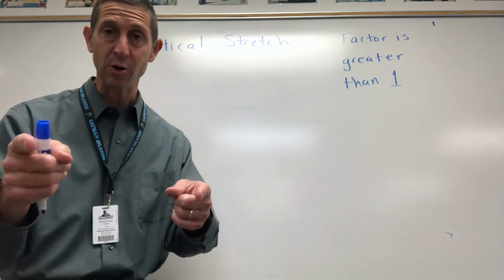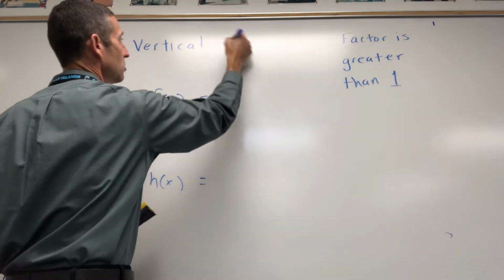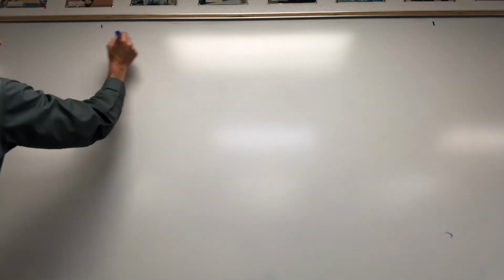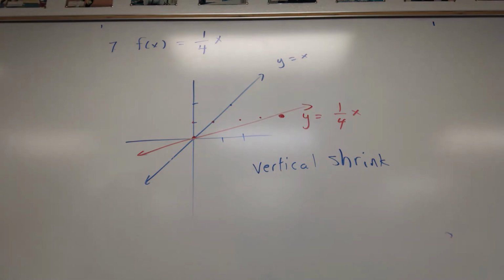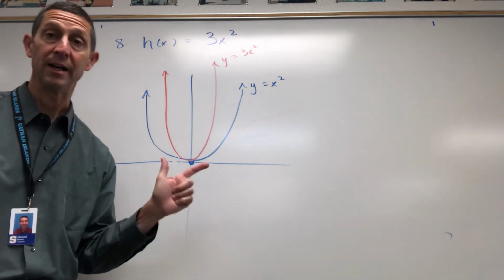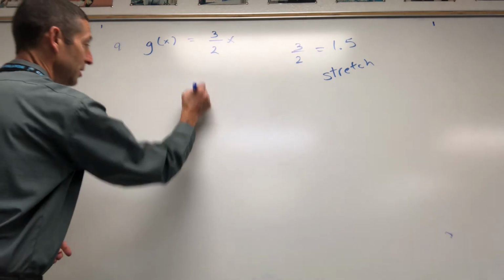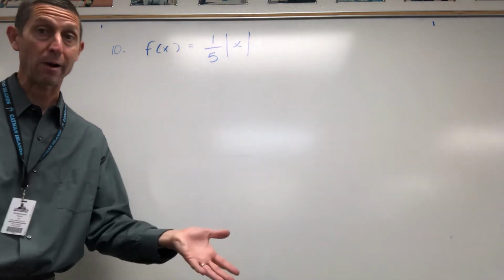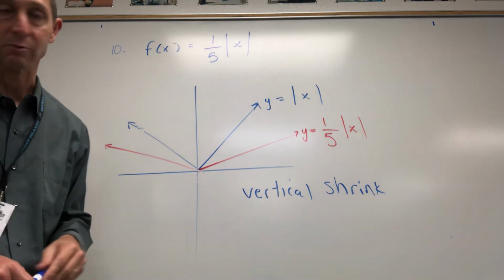Graphs of Functions